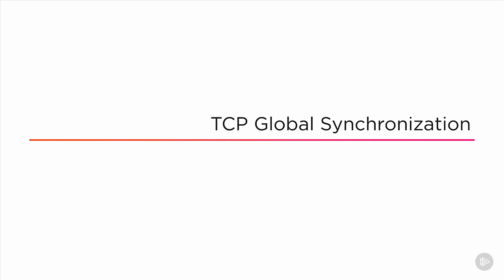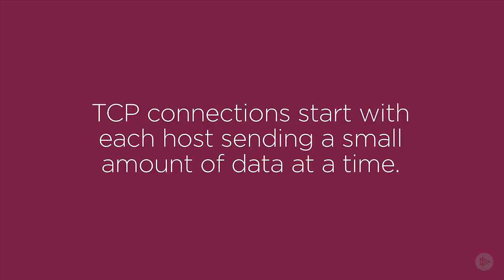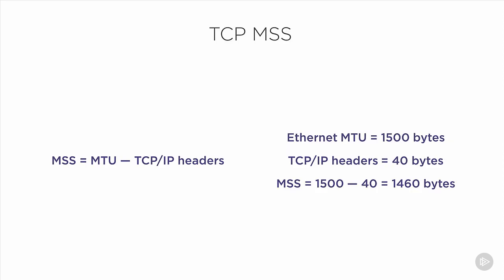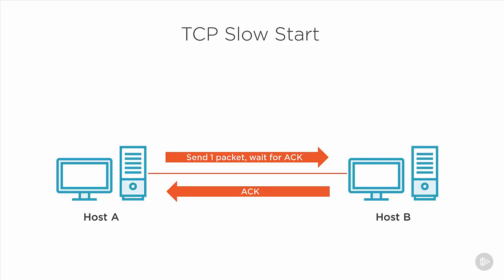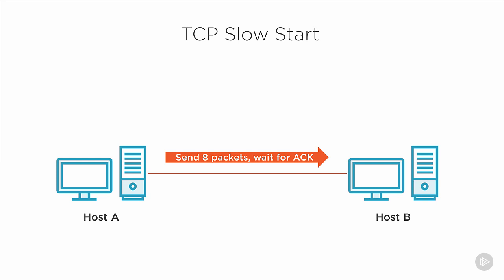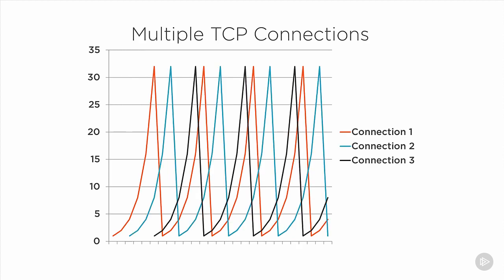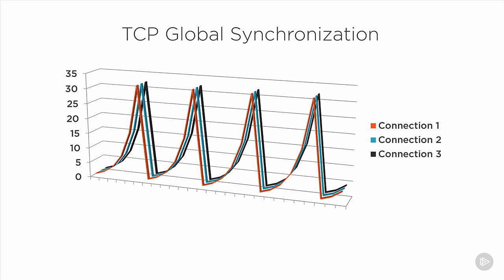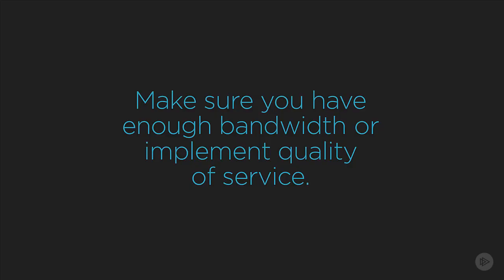cisco enterprise networks basic networking ip fundamentals 25 TCP Global Synchronization Cisco E